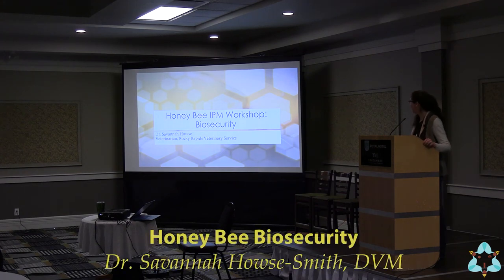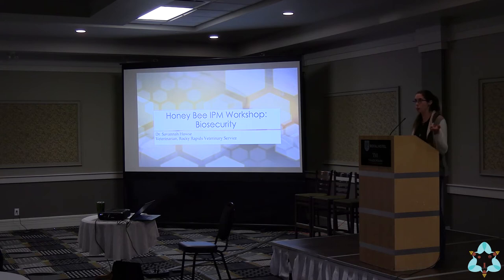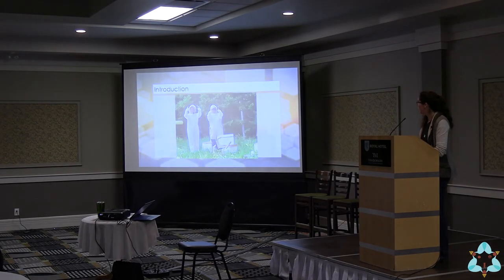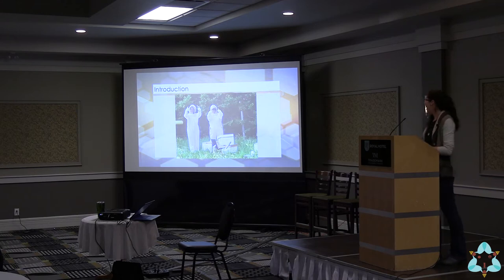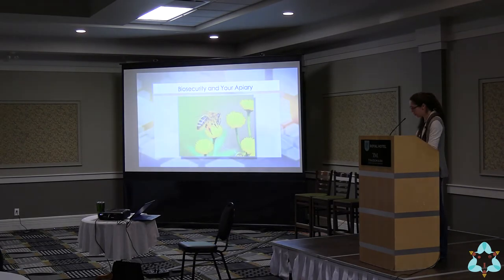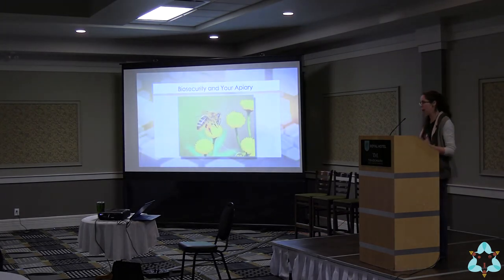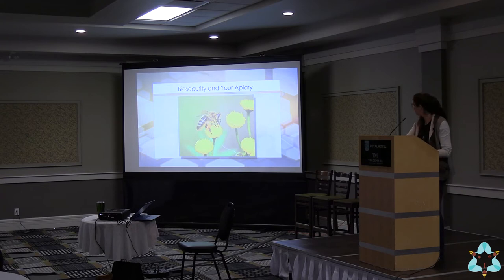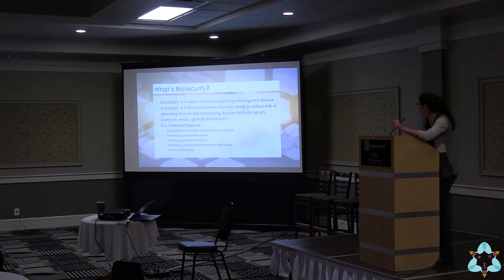2020 IPM Workshop: "Honey Bee Biosecurity"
Presented by Dr. Savannah Howse-Smith, DVM